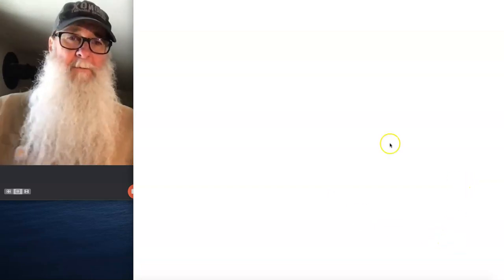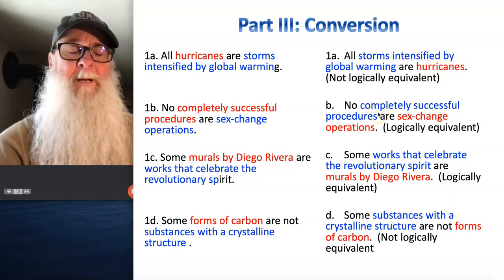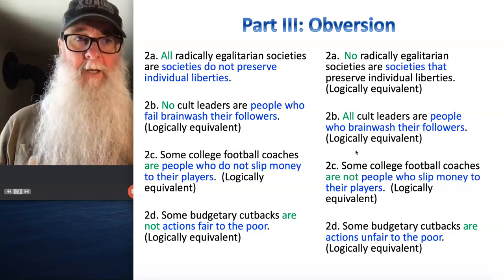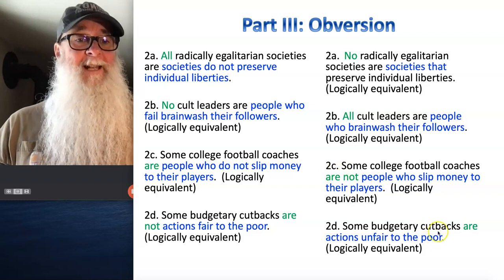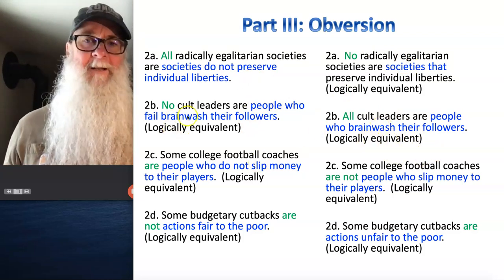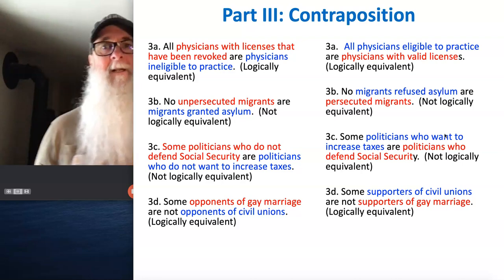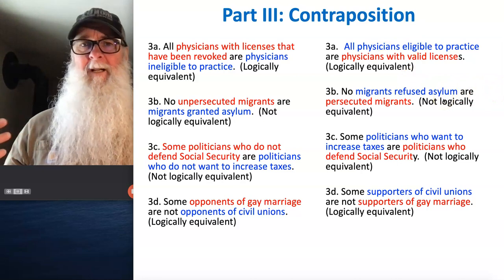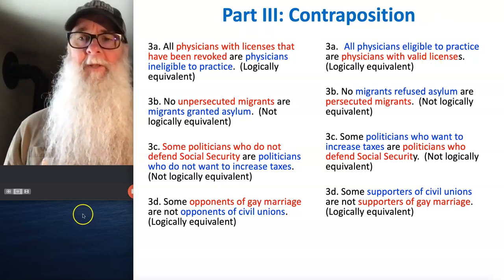Exercise 2.15 Part III